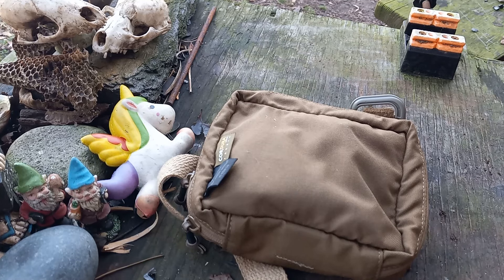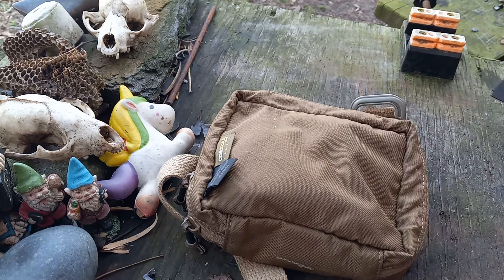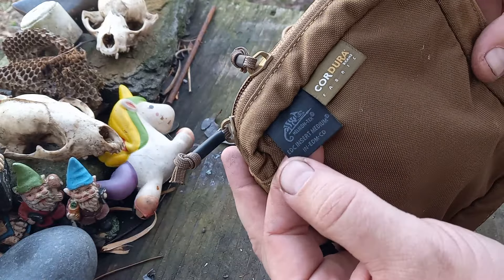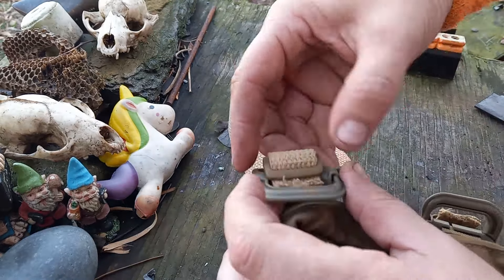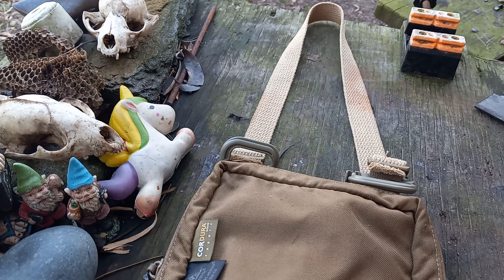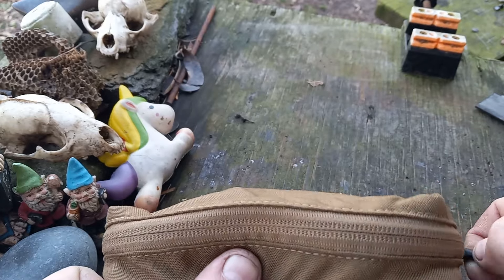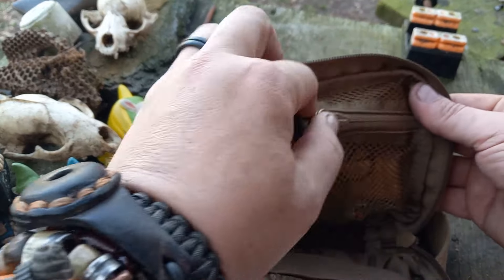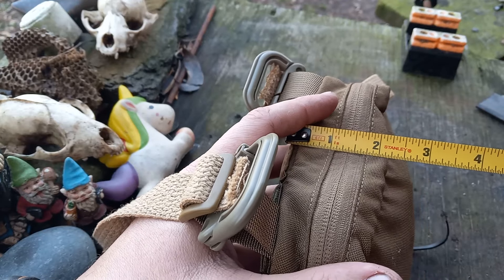Easy chest rig build with with minimal "crafting"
Great option for a really small kit option.
@HelikonTex EDC medium insert
Approx 3 feet of webbing
2 buckles (on the pouch ) but will need 2 on a different pouch.

Bust attach the webbing and your ready
Really easy and works great for most applications it would hop around if you were running or jumping but just walking or in a Canoe it would be nice